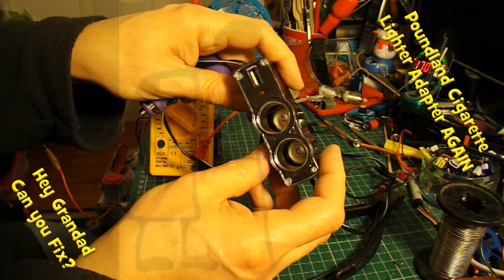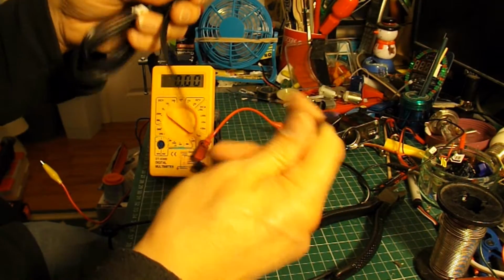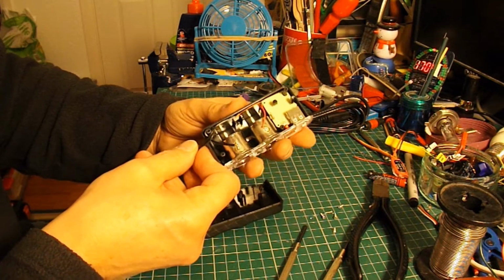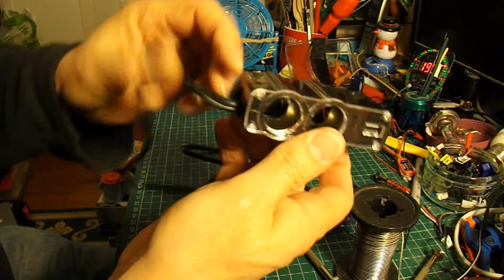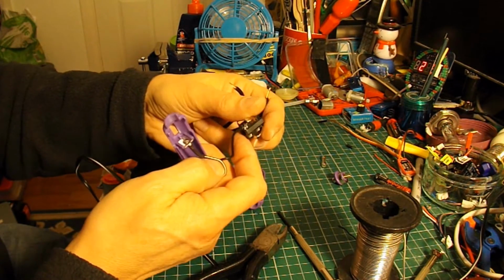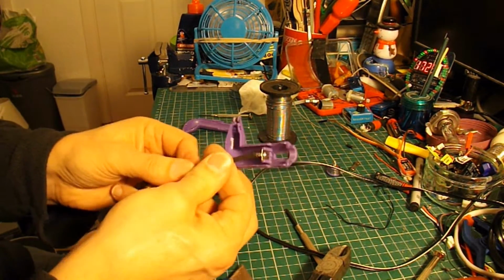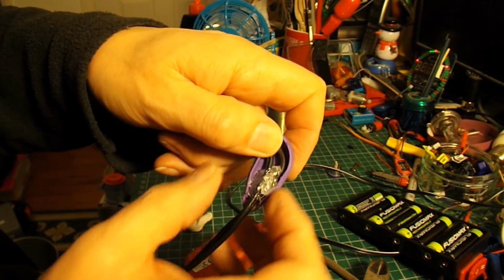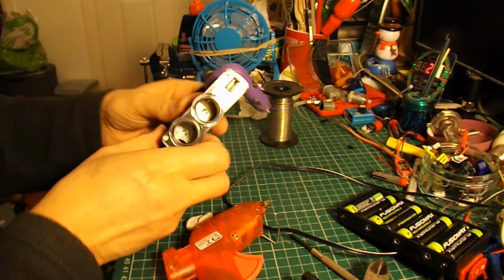Fixing fault in cheap Poundland Cigarette Lighter Adapter AGAIN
Fixing fault in cheap Poundland Cigarette Lighter Adapter AGAIN. Back in May 2016 I found a simple fault in my Poundland cigarette lighter adaptor. The wire had fallen off inside so a little soldering was required and it is as good as new. Around 8 months later the problem seemed to have come back but a quick check found this time the cable itself had broken where it was flexing so I decided to replace the cable with a much thicker cable. This was probably a bad idea as the cable I used was so much thicker I had to enlarge the access holes at both ends and it is quite springy but it does work.